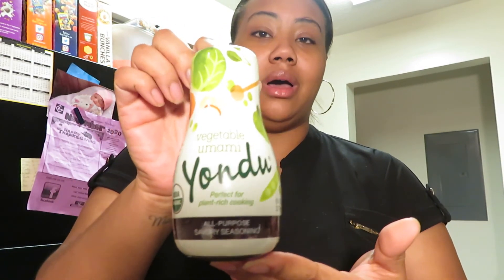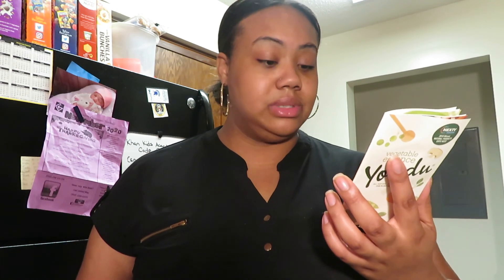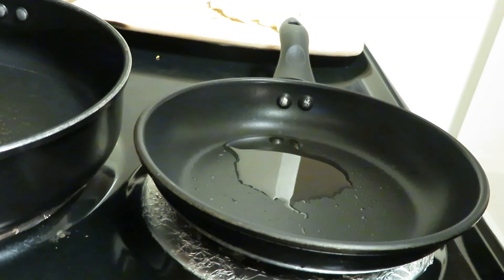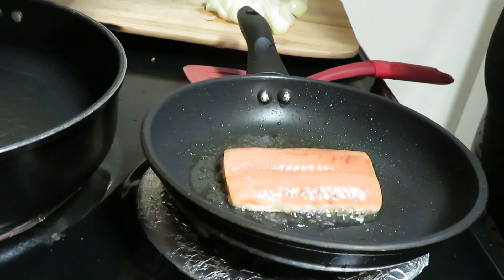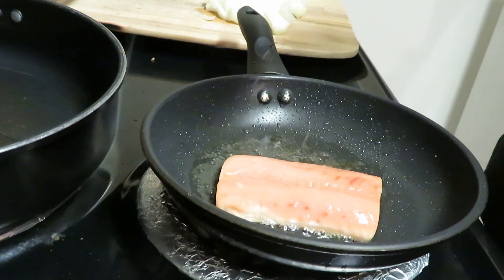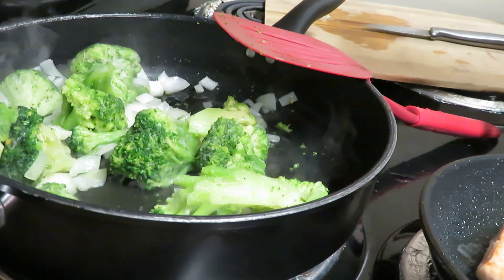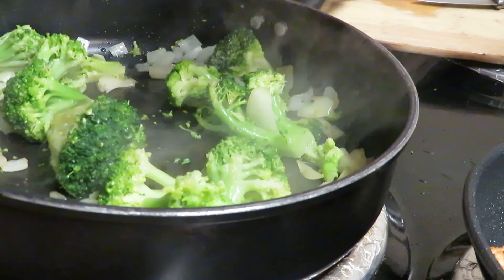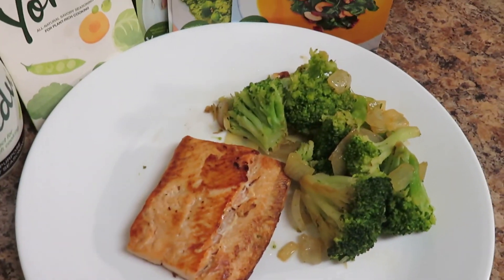PAN SEARED SALMON AND SAUTEED BROCOLLI USING YONDU VEGETABLE UMAMI SEASONING SAUCE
CHECK THIS WONDERFUL COMPANY OUT

YONDU INSTAGRAM @YONDU.USA
YONDU FACEBOOK @YONDU.USA

IF YOU WANT TO ORDER LIP GLOSS AND MORE

📲Social Media💻
📱TEISHA INSTAGRAM @glossmama1